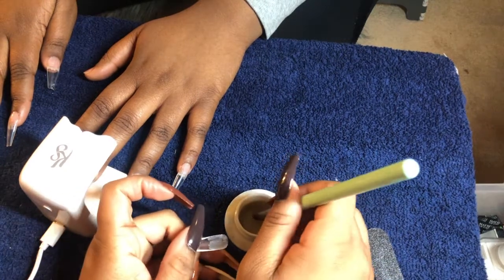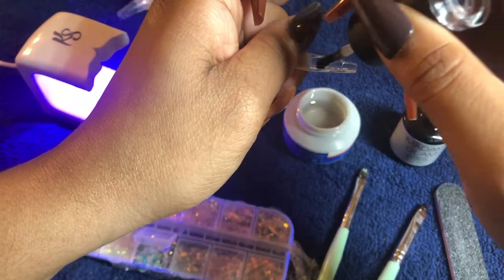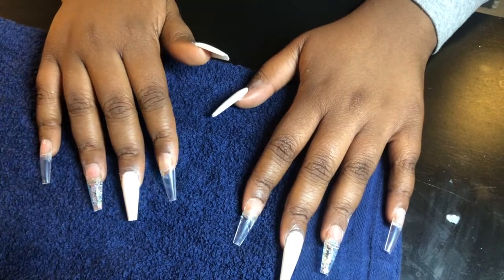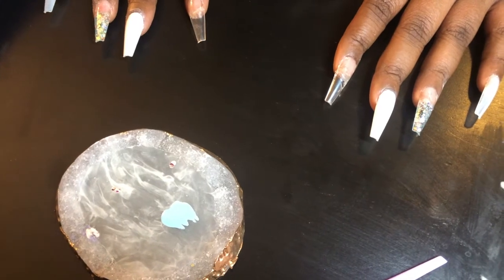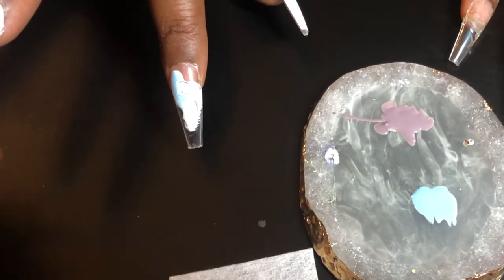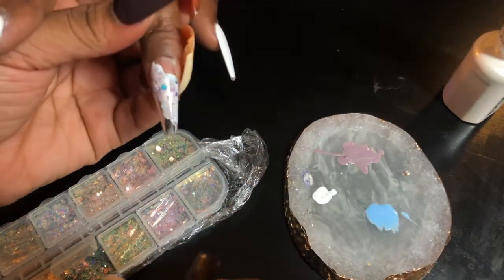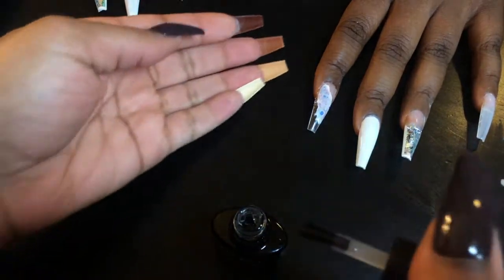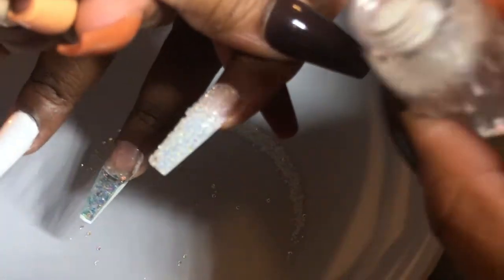winter white marble design | MONTHLY GIVEAWAY (lamp + gel polish set) | apres gel x dupe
hi gems! happy december babies, (no vlogmas BUT I will be posting a lot more content than usual!)  thank u for all your support, it means the world! this giveaway i'm giving away a UV/LED lamp and a set of 6 gel polishes. the rules are super simple as always, good luck to everyone! winners chosen 12/30/20.
P.S. we're almost at 400, which means we are almost halfway to 1,000 subbies!!

as always, stay safe, mask up and love yourself and those around you!

**items from the video/all my nail must-haves**
nail tip holder
poster putty
mia secret acrylic and monomer
(square dupe tips) BTArtbox Sqaure Tips
Young Nails Protein Bond
Kiara Sky Mini Nail Lamp UV/LED Lamp
Nail Drill
Naylsandthings Etsy Shop
Gold designer charms

*FAQ*
name: nykirah (ny)
race: Black
age: 21
height: 5’2

*EQUIPMENT*
camera used: iPhone 8+
iphone tripod
desk lamp (used in nail videos):
ring light

*EDITING*
iMovie